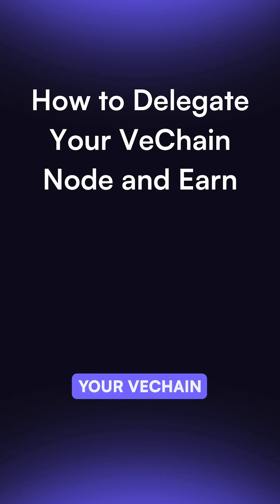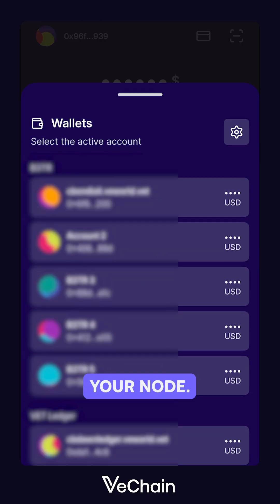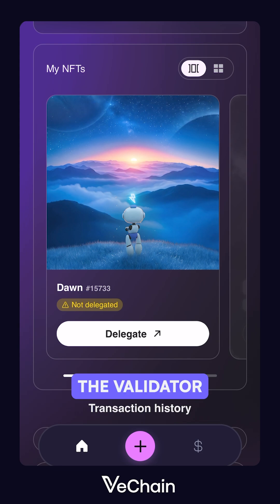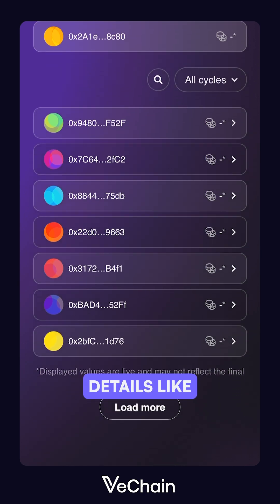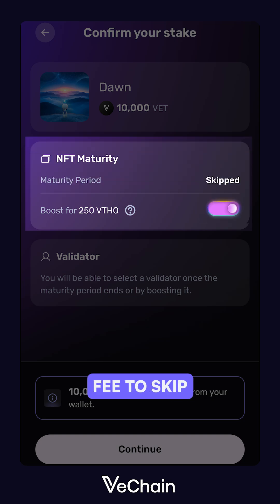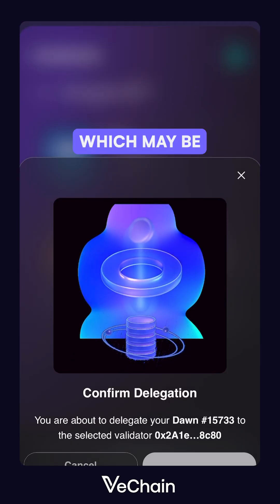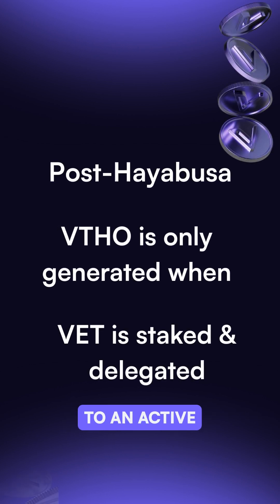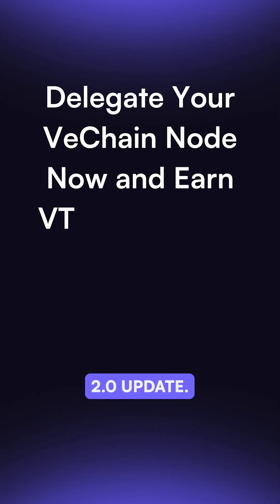POV: You’re about to start delegating your staked VET to a Validator.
In this short walkthrough, we show you how to:
• Connect the wallet holding your Node NFT in VeWorld
• Delegate to a Validator and review APY / cycle length
• Use Boost if your Node hasn’t matured yet
• Start generating VTHO from your Validator’s next cycle

From now on, VTHO is only generated for those who stake their VET.
Start delegating now and follow your Validator’s cycle through the link in our bio. ⚡